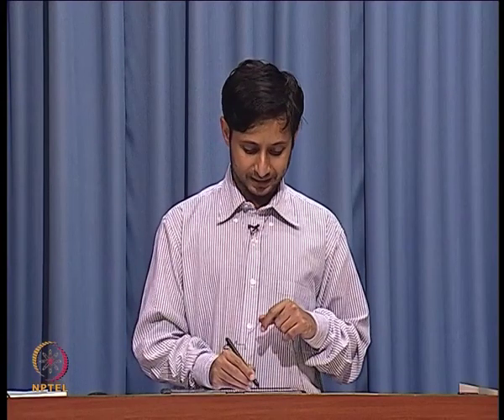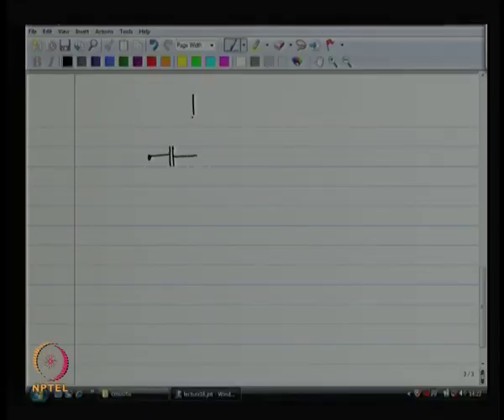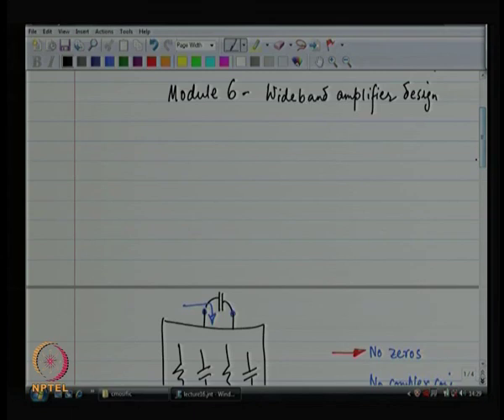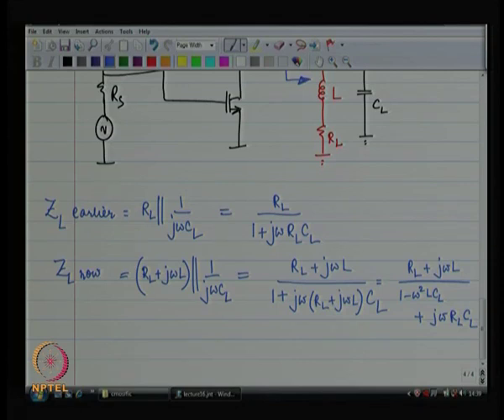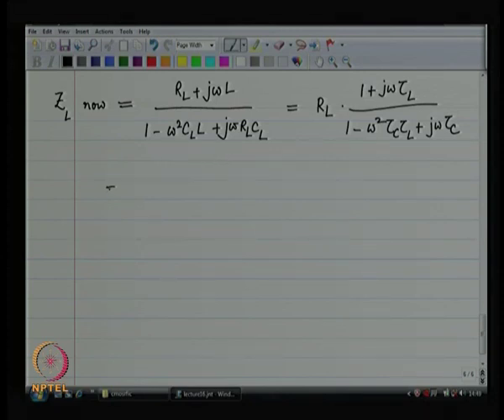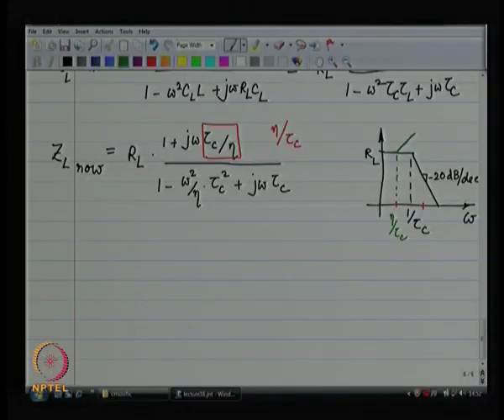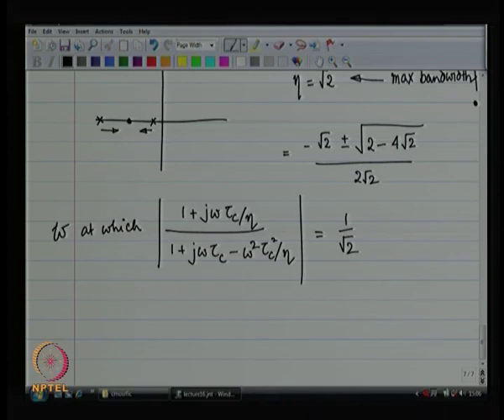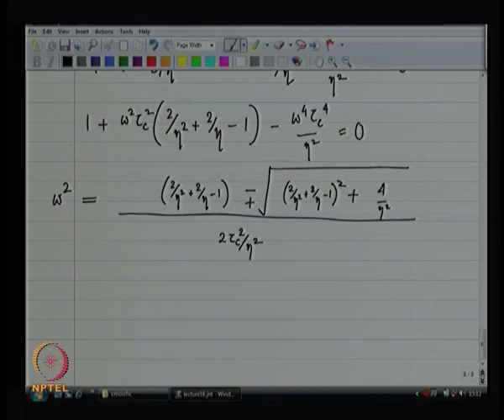Bandwidth estimation using short circuit